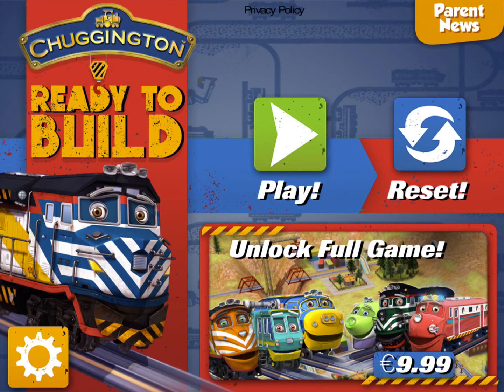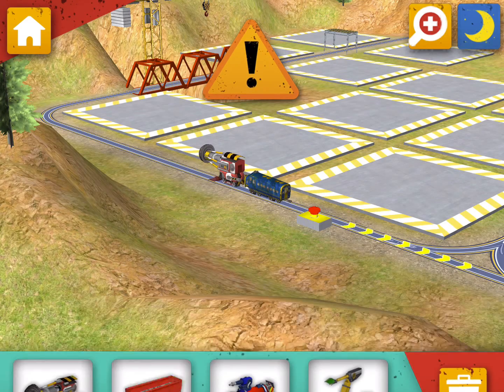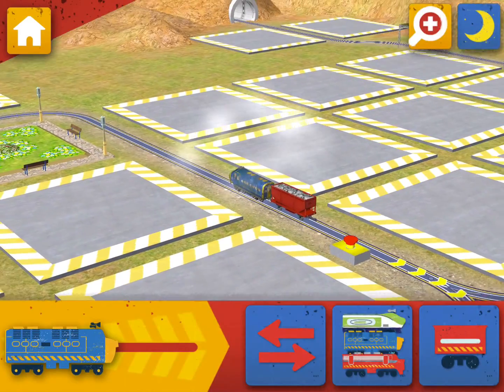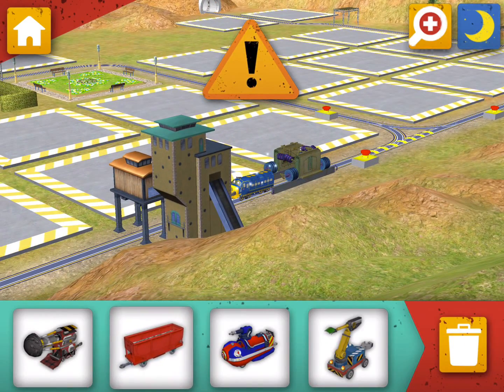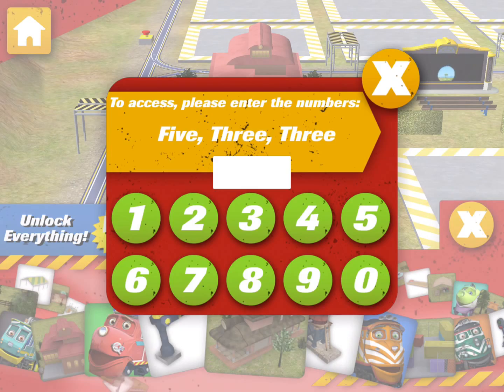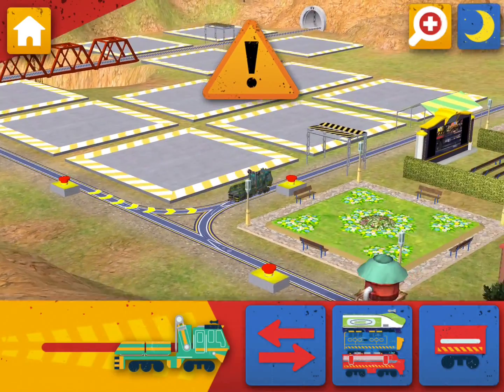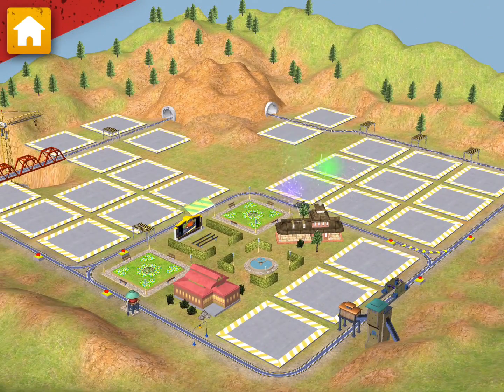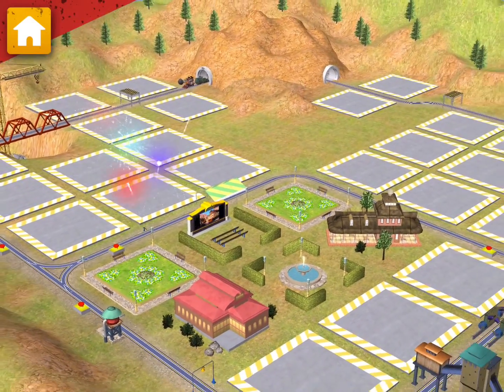Chuggington Ready to Build – Train Play #2 | UNLOCK EVERYTHING! By Budge Studios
Chuggington Ready to Build – Train Play #2
UNLOCK EVERYTHING! By Budge Studios

Description
Budge Studios™ presents Chuggington™ Ready to Build! Join Zack and the Chuggineers in this virtual train set for preschoolers. Use traintastic tools to fix tracks, repair bridges, drill tunnels, and more! Help fix problems with the Chuggineer team and earn new items to build your own Chuggington world. So, are you ready, Chuggineer? Let’s build together!

FEATURES
• Build your own Chuggington world
• Help save the day; clean up spills, repair bridges, put out fires, and more!
• Complete missions to earn new traintastic items
• Ride the rails with your favorite chugger and meet new characters Tyne, Fletch & Cormac!
• Control speed, direction, and switch from day to night
• Tap your chugger to honk the horn! Toot toot!
• Follow easy step-by-step instructions from Zack, foreman of the Chuggineers
• Play in free mode, or unlock the full version to access everything

KIDSAFE® CERTIFIED
Chuggington Ready to Build – Train Play (mobile app) is certified by the kidSAFE® Seal Program.

Budge Studios leads the industry by providing entertaining apps for kids through innovation and creativity. The company develops and publishes apps for smartphones and tablets played by millions of children worldwide featuring high profile properties such as Strawberry Shortcake, Chuggington, Dora the Explorer, SpongeBob SquarePants, and Minnie Mouse.

HAVE QUESTIONS?

Before you download this game, please note that this app is free to play, but additional content may be available via in-app purchases. It also may contain advertising from Budge Studios Inc. regarding other apps we publish, and social media links that are only accessible behind a parental gate.

BUDGE STUDIOS is a trademark of Budge Studios Inc.

Budge Studios Web SiteChuggington Ready to Build – Train Play SupportApplication License Agreement
Minor bug fixes. Thank you for playing Chuggington Ready to Build!